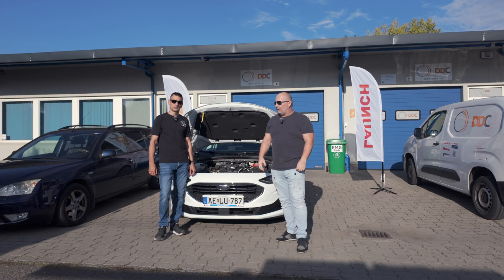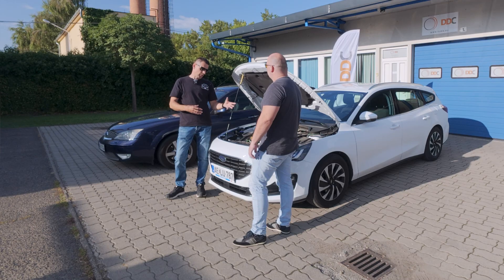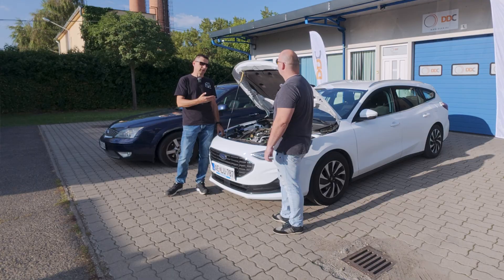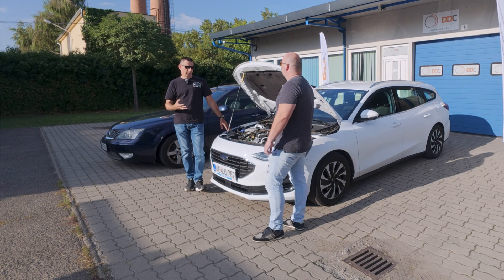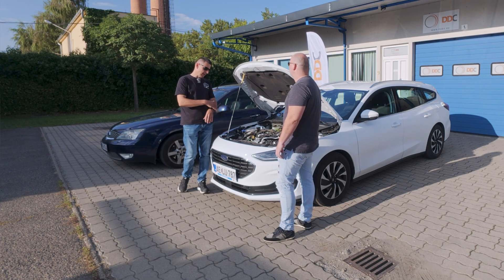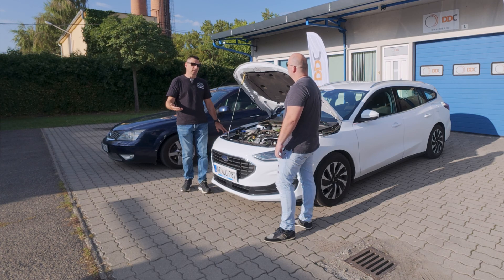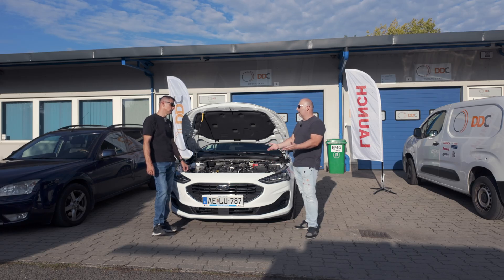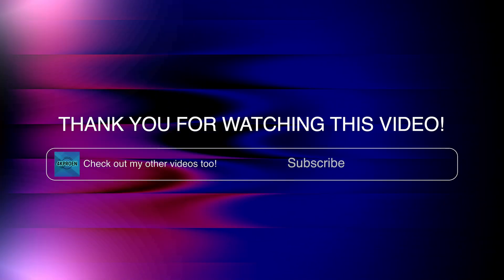AdBlue – Faults, benefits, facts! All you need to know!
AdBlue technology plays an important role in the life of every modern diesel car owner.
But what exactly is AdBlue, why is it needed, and what errors can occur in the system?

In this video, we talk to Zoltán Fekete from Fekete Diagnosztika and Elektronika, at the DDC Ltd. site about AdBlue:
– What is AdBlue and how does it work?
– How long has it been present in vans and passenger cars?
– Why was it needed due to EU regulations?
– Advantages: environmental protection, performance
– Disadvantages and typical errors: dispenser, crystallization, exhaust and catalytic converter failures
– How much does its use cost and how much does it burden the owner?

If you are interested in everything you need to know about AdBlue, watch the video!

📍 Location: DDC Ltd.”

Master's degree in car diagnostics - professional training at DDC Ltd.!
In this video, we present the activities of DDC Ltd., Launch, Bosch and other diagnostic tools, as well as the latest car diagnostic training, which is held jointly by Zoltán Fekete (Fekete Diagnosztika and Elektronika) and Tamás Kertész (Kertész Autószerviz Ltd.).

🔧 The goal of the training is for participants to gain not only theoretical knowledge, but also practical experience through the most modern diagnostic systems. This training is intended for those who would like to work professionally in the field of car diagnostics and keep up with the future of car assembly.

👉 Application form:
Application form in the first comment!

🇭🇺 Hungarian channel – @4Kproduct
🇬🇧 English channel – @4kproen

🇭🇺 4kpro
🇬🇧 4kproen

🇭🇺 4k_pro_duction
🇬🇧 4kproen

4Kproductions

00:00 Intro
00:30 Introduction
00:52 Introduction to AdBlue technology
01:57 AdBlue quality versions
02:33 SCR (Selective Catalytic Reduction) catalyst
02:49 Injector
03:34 AdBlue crystallization errors, signs
04:01 Prevention
05:13 Proper use
06:46 Dacia, Renault software errors
07:35 Don't let AdBlue run out
08:28 Injector fault
09:20 Signs of faults
09:54 EU regulations
10:49 Peugeot, Citroen faults
12:09 DDC Kft Professional days
11:19 Repair costs
13:13 Summary
13:35 Closing pictures
13:47 Training dates
13:58 Outro